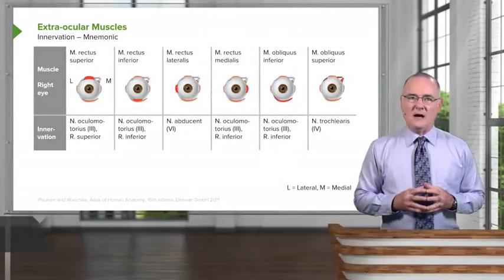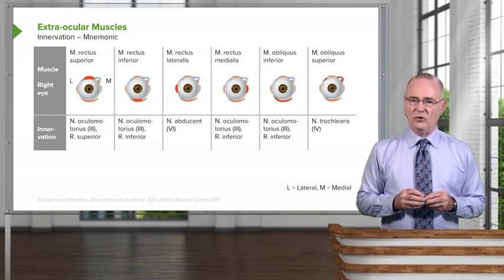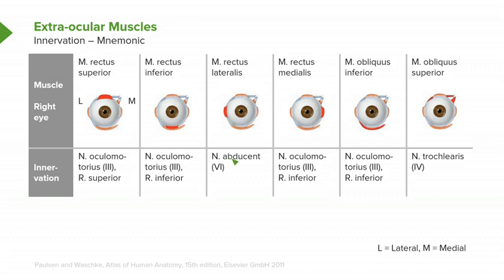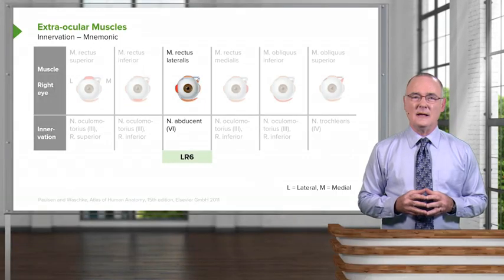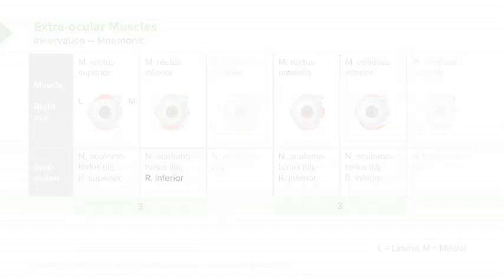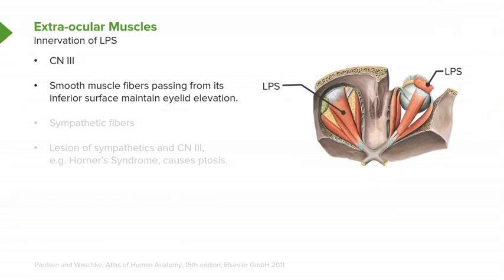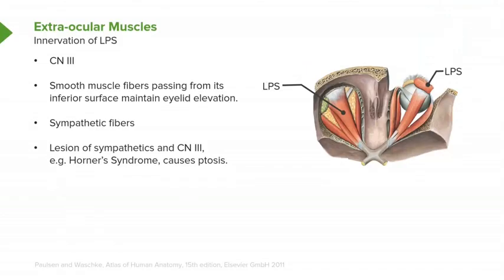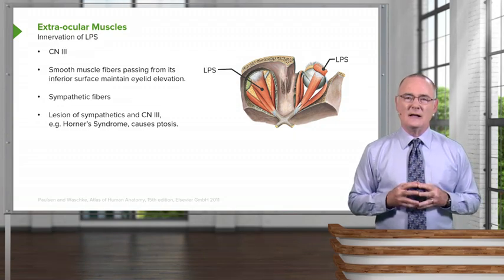Innervation of Extraocular Muscles – Orbital Muscles and Innervation